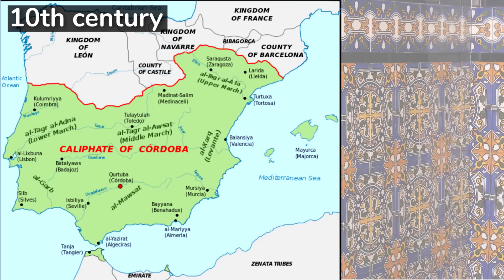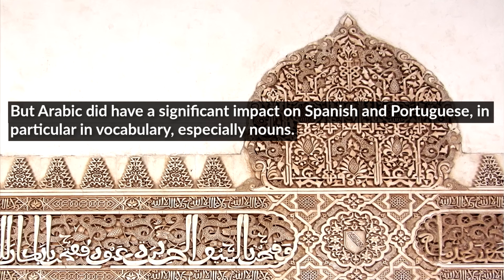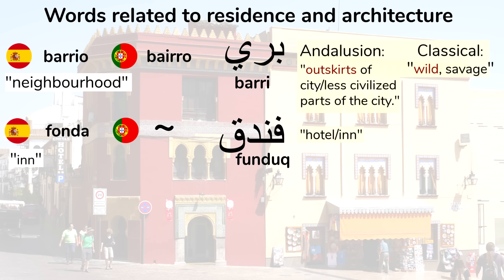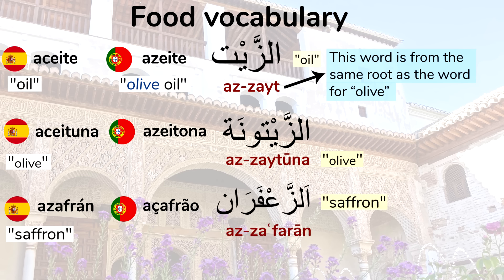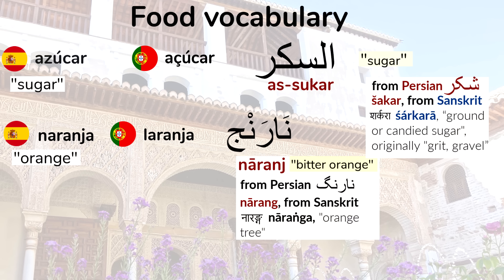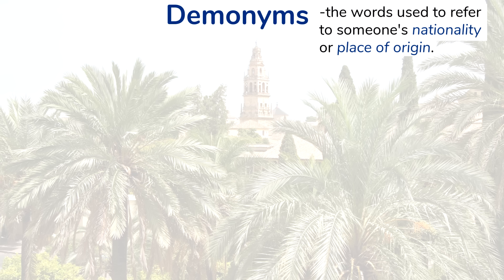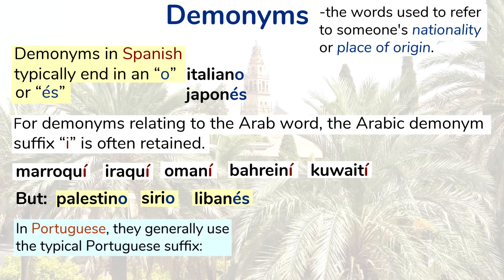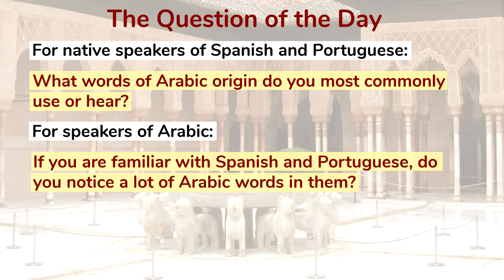ARABIC Influence on Spanish & Portuguese!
This video is about the influence of the Arabic language on Spanish and Portuguese, mainly due to Islamic rule in Al-Andalus.

Special thanks to Maha from the LearnArabicwithMaha channel for her Arabic samples And special thanks to Edu Tudela for his Spanish samples, Carlos Costa for his (European) Portuguese samples, and Rafael Candido for his additional Brazilian Portuguese sample.

Music

Intro: “Oud Dance” by Doug Maxwell.

Outro: “Rocka” by Text Me Records / Bobby Renz.

Author: Rafa Esteve, username rafesmar.

Still images containing transformations of the above images may be used under Creative Commons sharealike license.